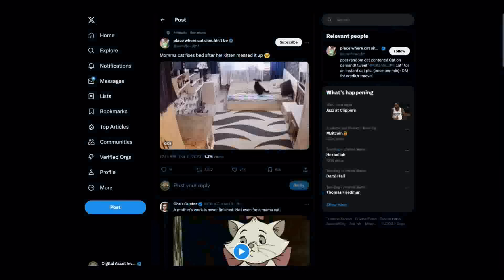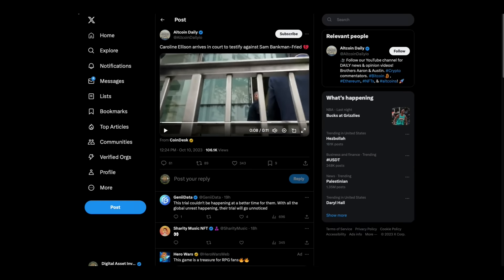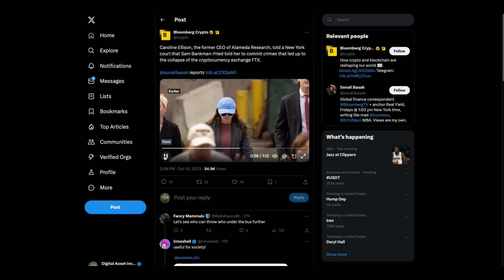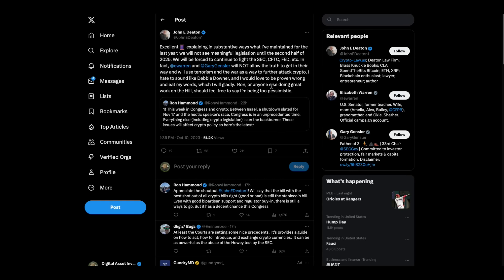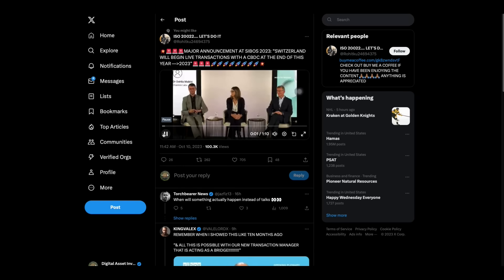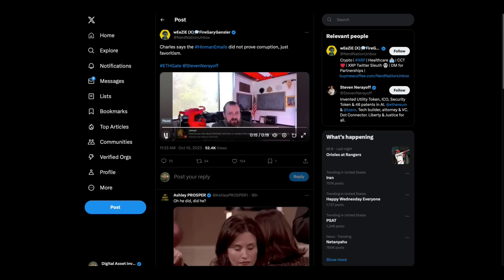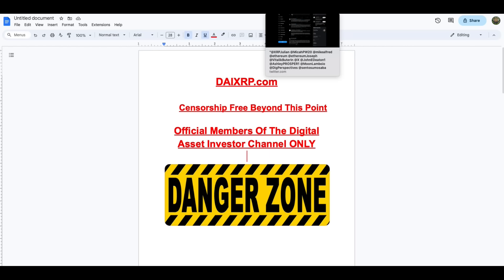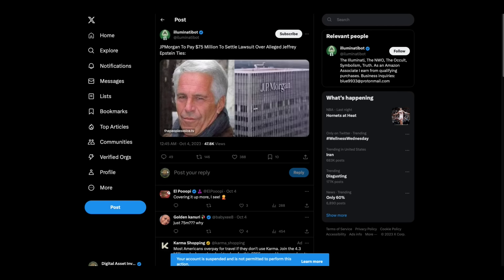Lubin's Message , Ripple Chief , Bitcoin Prediction , XRP LEGAL ALONE Until 2025